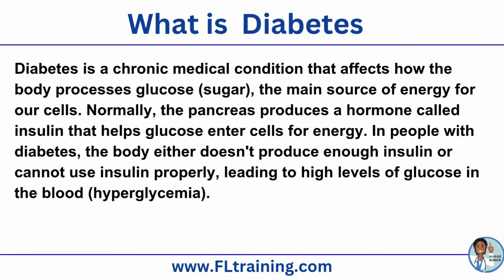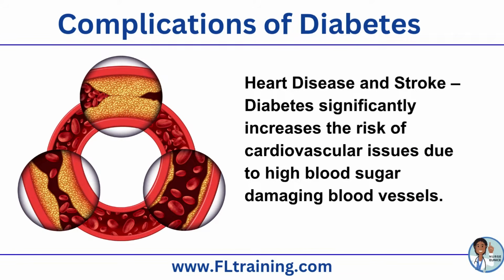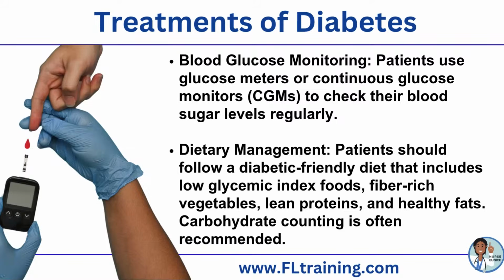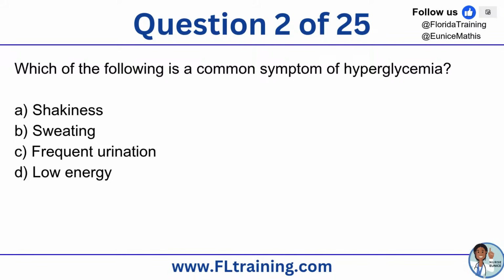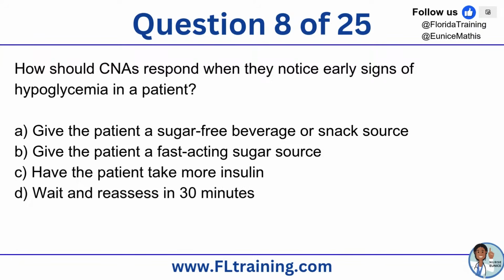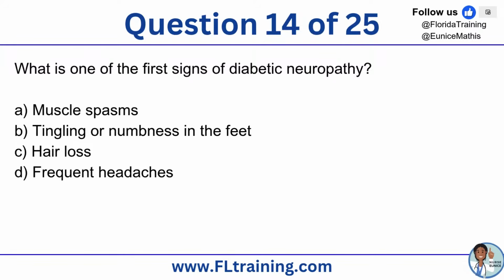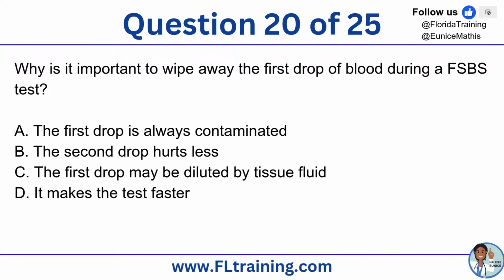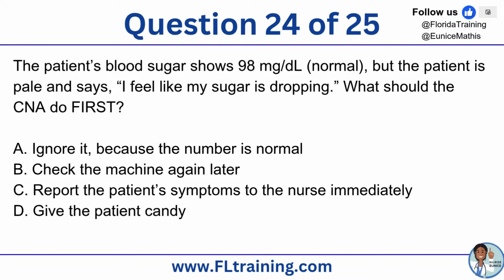Diabetes Practice Questions for CNAs | CNA Exam Prep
Learn key diabetes facts every CNA must know! In this quick CNA exam prep review, we cover signs of high/low blood sugar, symptoms to watch for, and practice questions to help you pass your CNA exam.